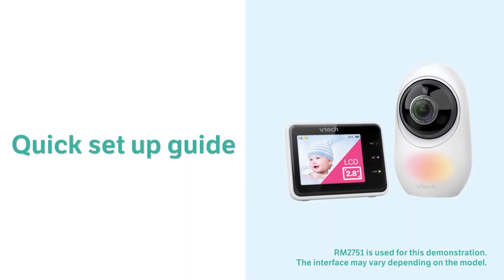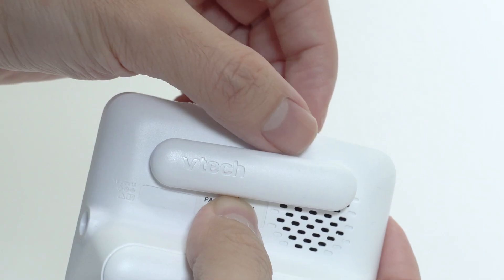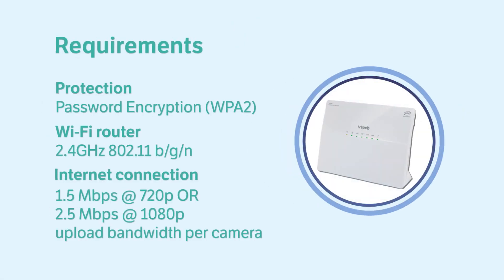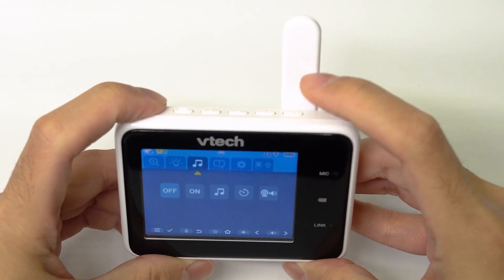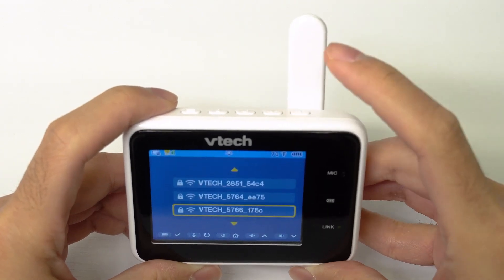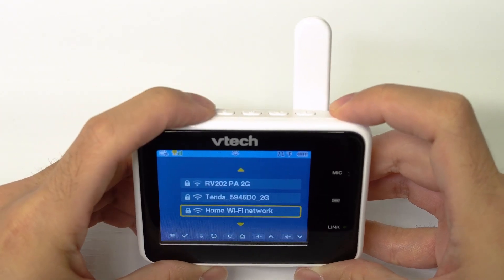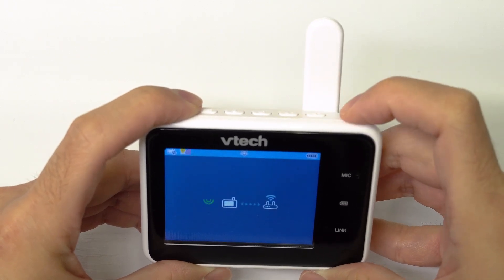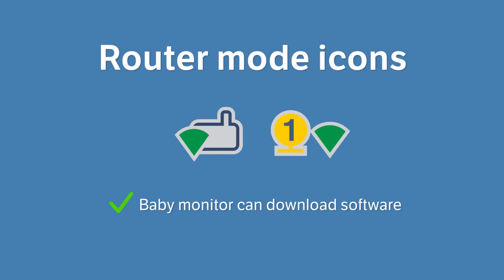Quick set up guide - RM2751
Set up your baby monitor, enhanced connectivity and benefit from product firmware updates.

First, connect the Parent Unit to the adaptor and mains supply. Make sure you raise the antenna of the parent unit. It is a necessity, or the monitor will not function normally. Then, Connect your baby unit to the adaptor and main supply, and switch it on. Also, check that your Wi-Fi network is online, password protected, and your internet speed meets the minimum requirements for streaming video.

Use the buttons on the parent unit to select the Wi-Fi tab. Then, use the left and right key to enter the Wi-Fi password. You can long press to scroll for other options. When complete, select OK.

You should see the router mode icons on the top left corner of the parent unit, which means the baby monitor is in a stable wi-fi connection. If you see three bars on the baby unit icon, the baby monitor is not in router mode. If it is not in router mode, set up the Wi-Fi connection again.

After connecting the system to your Wi-Fi network, the baby unit will automatically update every four hours. While the pop-up message will appear on the monitor, when the parent unit update is ready to install. Press the menu key to reboot the system and install the update.

Now you can enjoy a more enhanced connection. After updating, the connection is set to router mode by default. Using router mode will allow you to receive future software updates when available.

And you can experience smooth video streaming on your parent unit and the app.

The Quick set up is applicable for UK models : RM2751